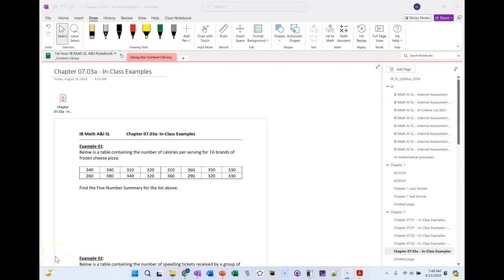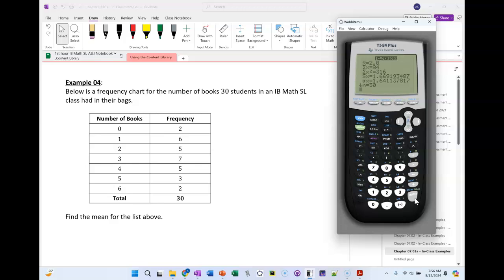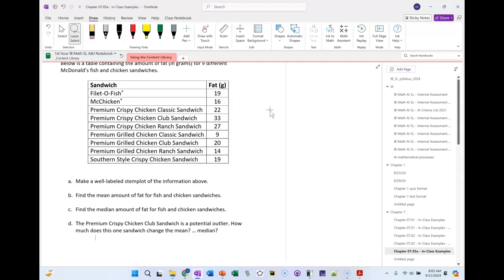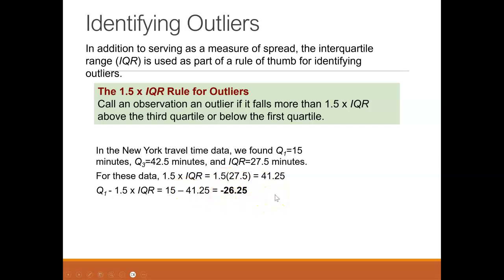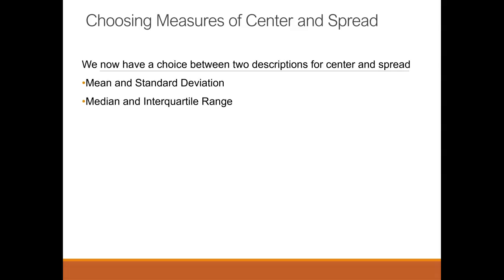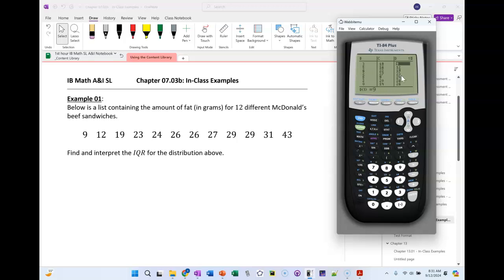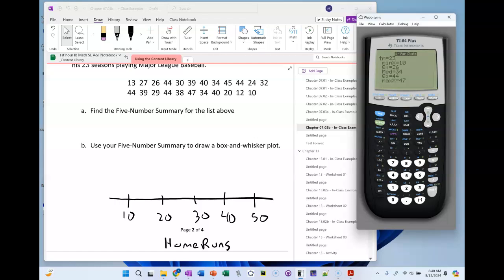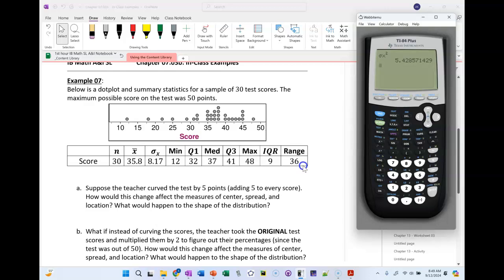9/12/24 IB SL - 1st hour